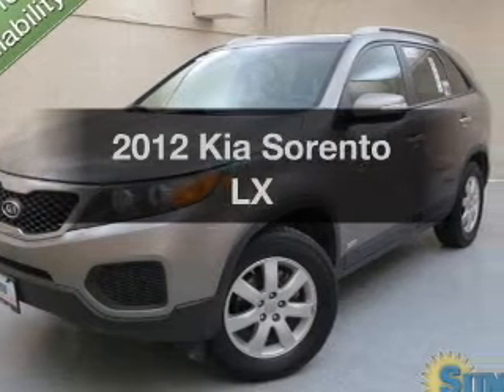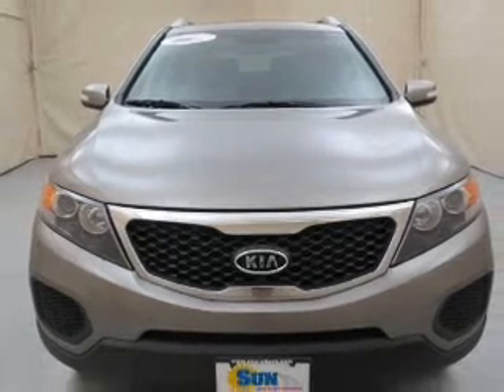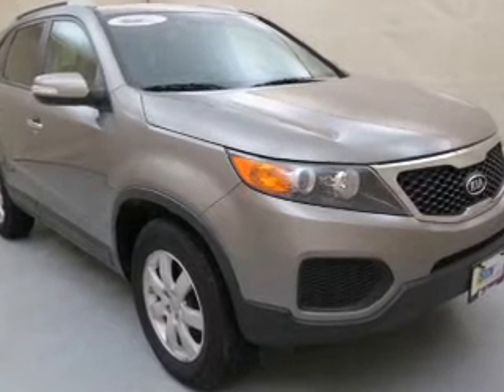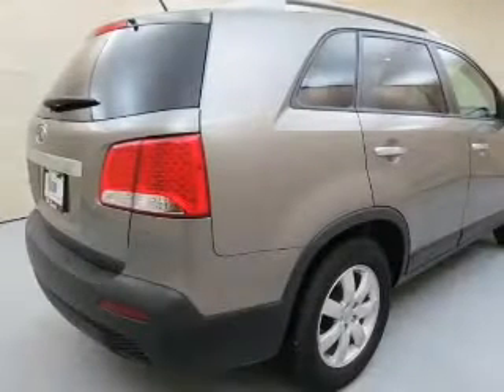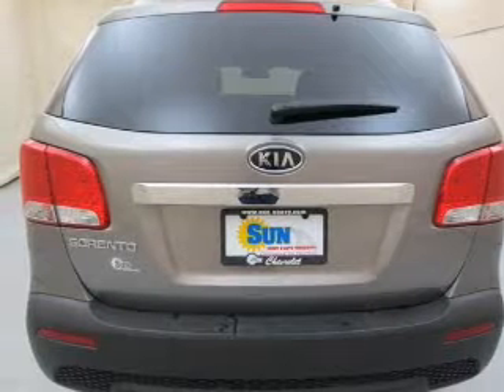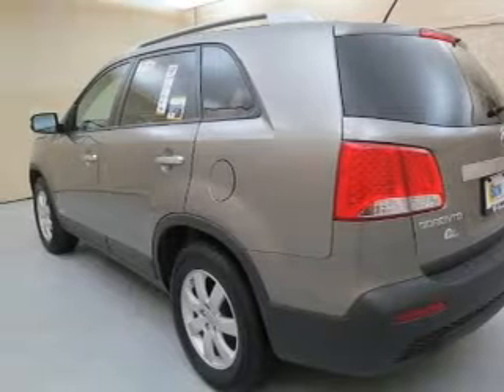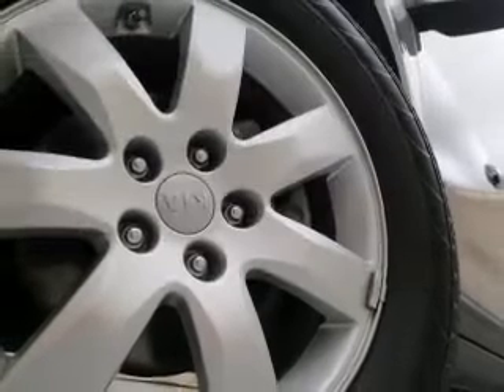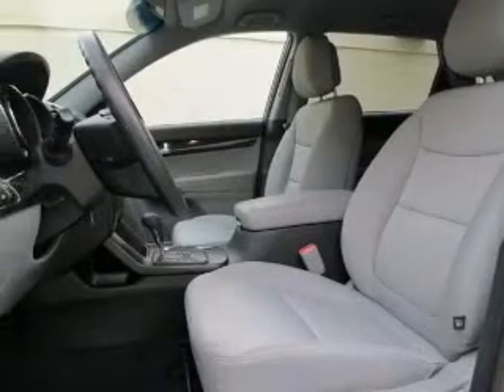2012 Kia Sorento - Chittenango NY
Year: 2012
Make: Kia
Model: Sorento
Trim: LX
Engine: 3.5 liter 6 cylinder 24 valve
Transmission: 6-Speed Automatic
Color: Titanium Silver
Mileage: 32896
Address:
104 West Genesee Street